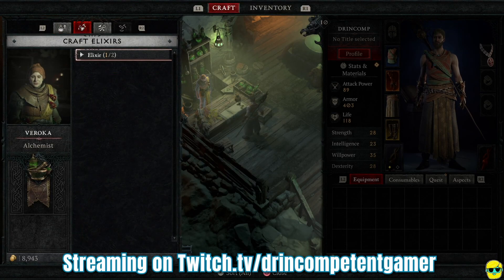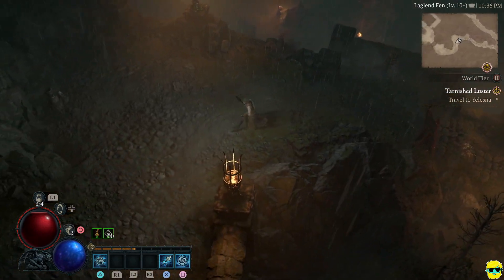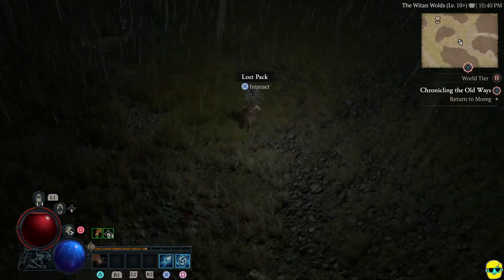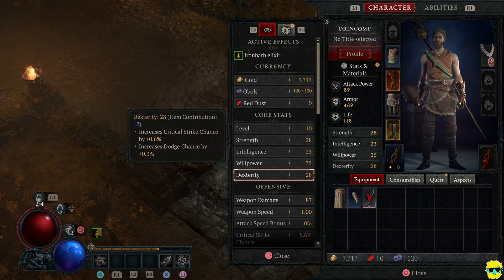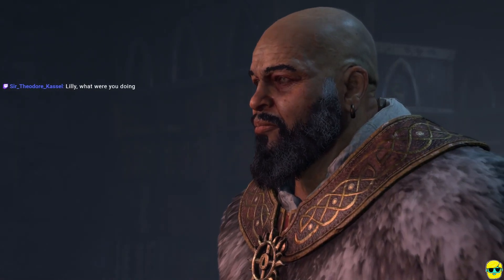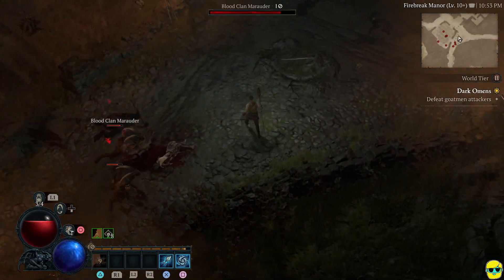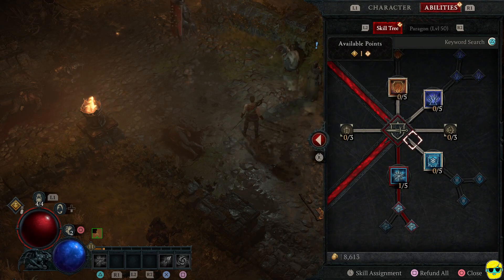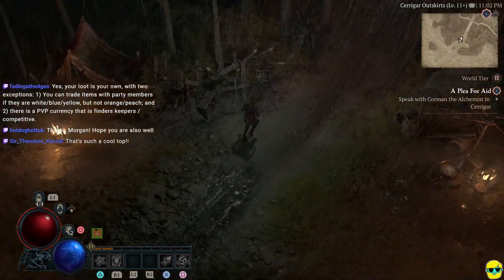Diablo IV | Let's Play for the First Time in 2023 | Episode 6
Let's Play Diablo IV for the first time in 2023! I have loved every Diablo game for different reasons, and I am so excited to see how Diablo 4 shakes out. I am playing on the PS5 for the first time on stream. Will Diablo IV live up to the legacy of Diablo? Can we defeat the demons?!?

Come see me try out Diablo IV for the first time!